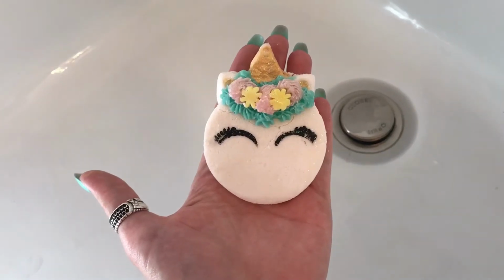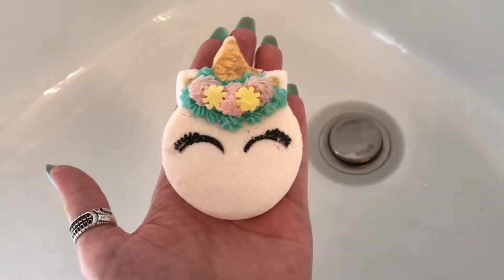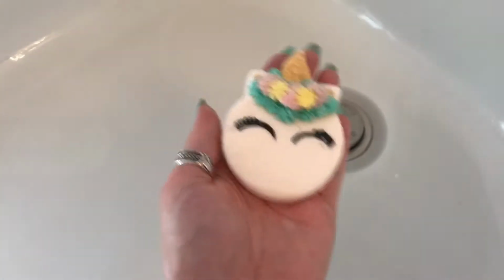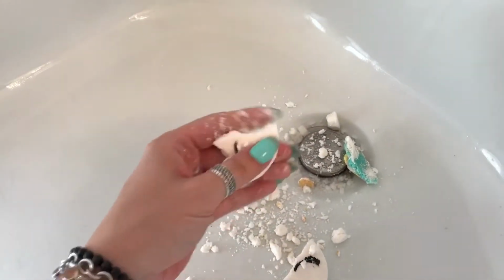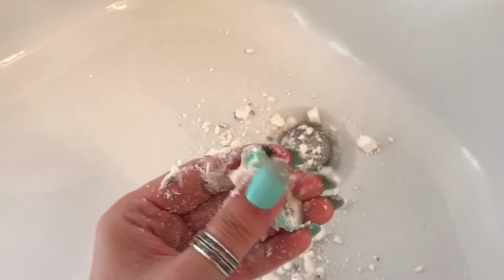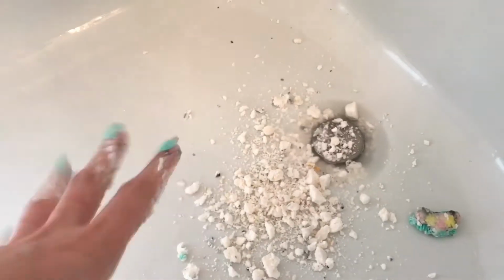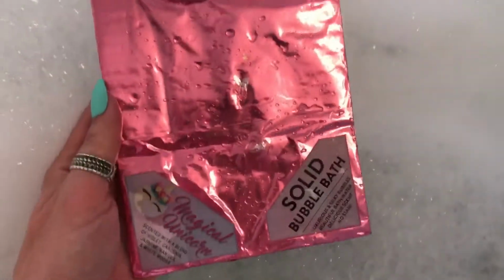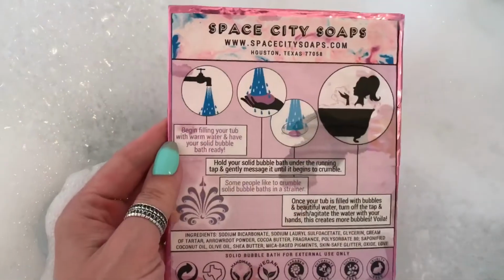Magical Unicorn-----July Lavish box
Space City Soaps currently has a bubble bar whose profits will go to the Red Cross benefiting victims of Hurricane Harvey
This is an adorable bubble bar from Space City Soaps and was featured in the July Lavish Bath Box. It has a scent description of "violet, gardenia, jasmine, vanilla, & white woods" which lingered nicely. It was nonstaining, lightly moisturizing and didn't change the water color.